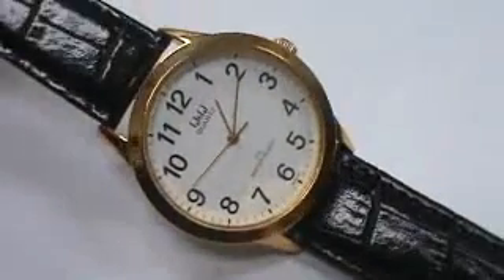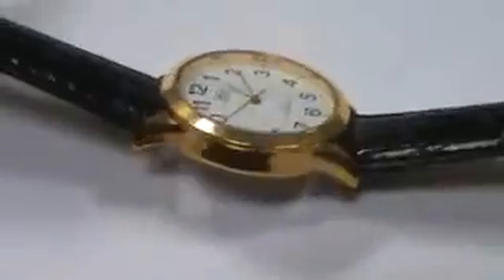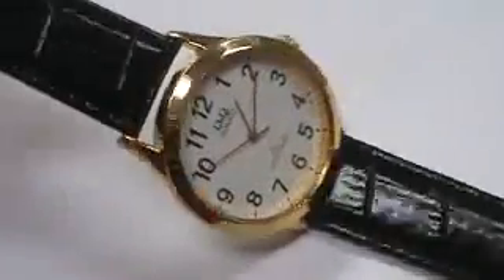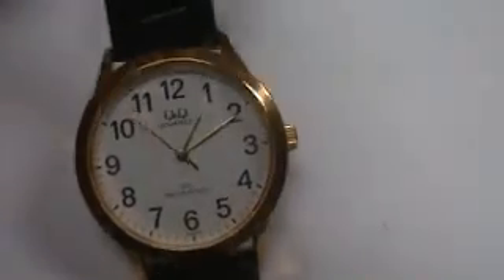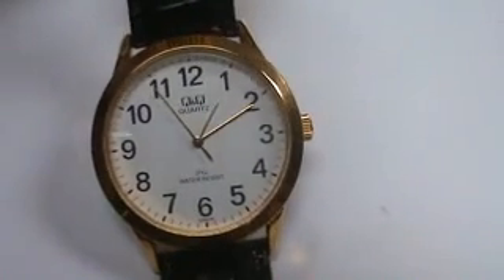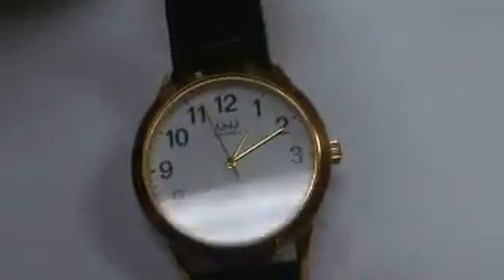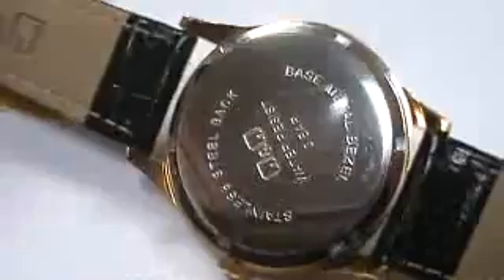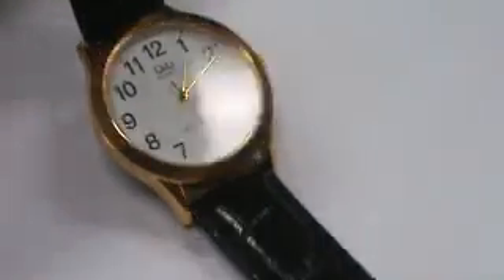Rare Vintage Deal Mens Q & Q Watch by Citizen Gold Tone Japan See Video!